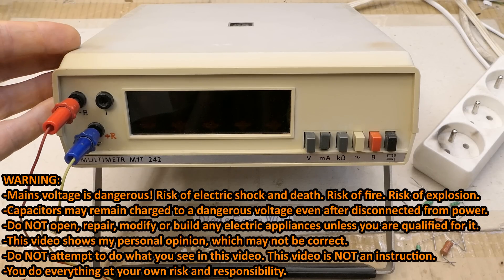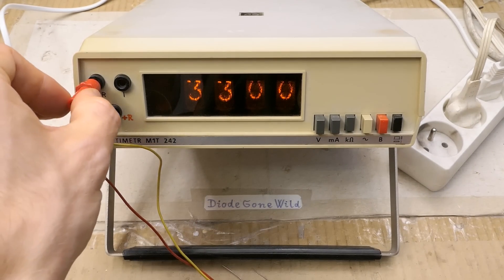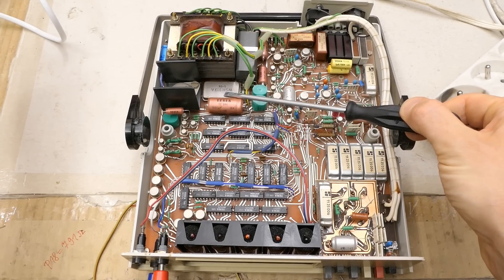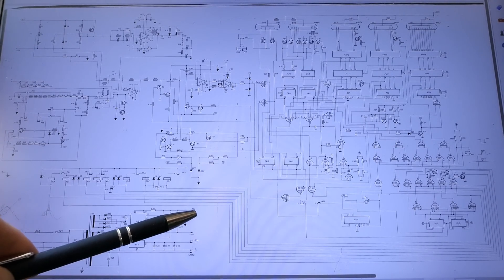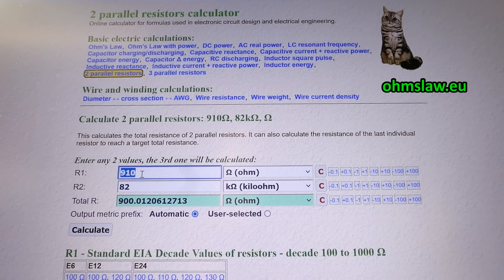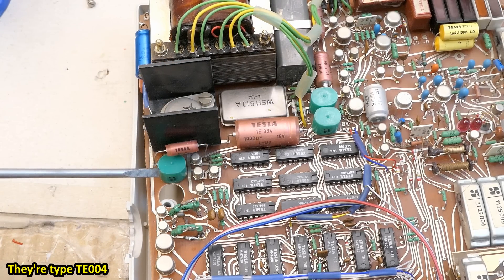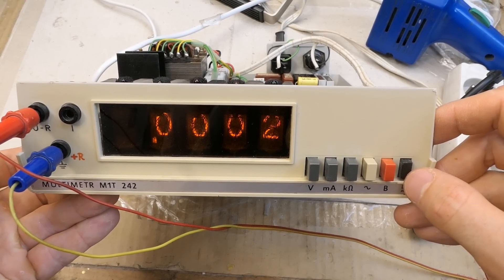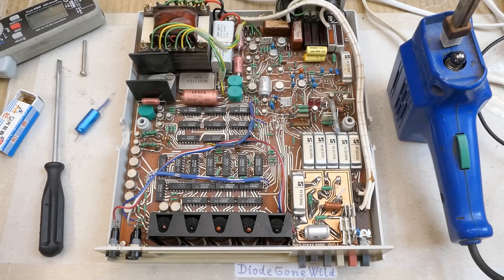Nixie multimeter repair (M1T-242)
Fixing an old bench multimeter M1T 242 with a nixie tube display and autorange function. It measures AC and DC voltages, currents and resistances in 4 ranges. It was made in Czechoslovakia in 1987 by Metra Blansko, mostly using Tesla components.